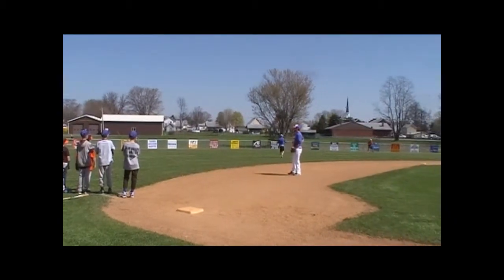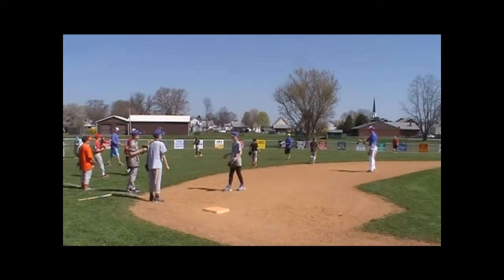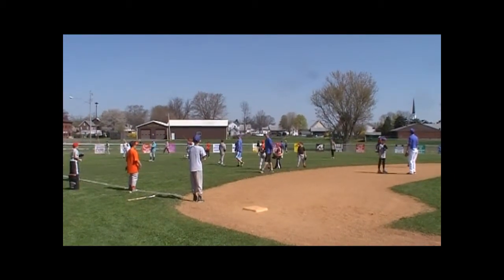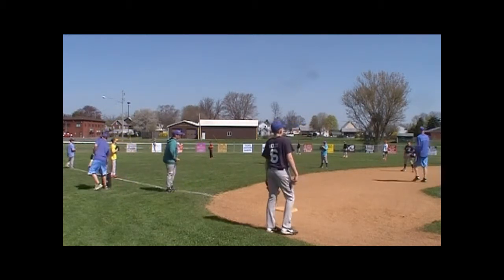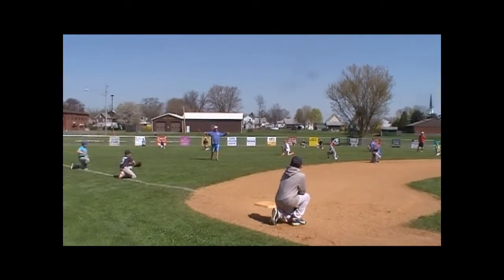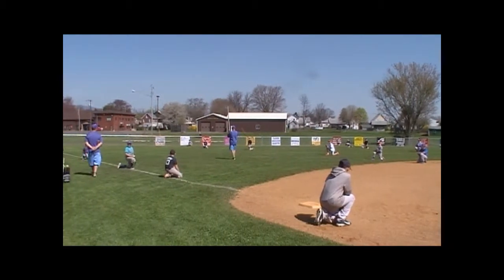Baseball Clinic 2 of 5 @ Glasco Fields Little League 9-12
Ulster Community College Head Coach Steve Freer, Assistant Coach Robby Parisian and several players, Matt Dittus, Justin Fredenburg, and Randy Delanoy, provided a 2hr clinic for Saugerties Little League players on Sunday Morning!
Great turnout, great coaching, and great community support. Freer, Parisian, Dittus and Fredenburg are all products of Saugerties Baseball!!!